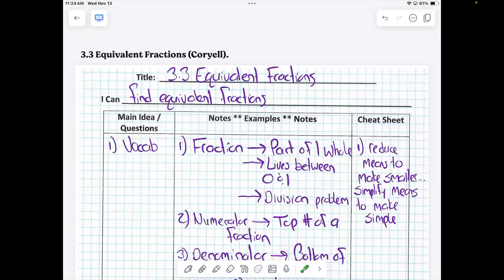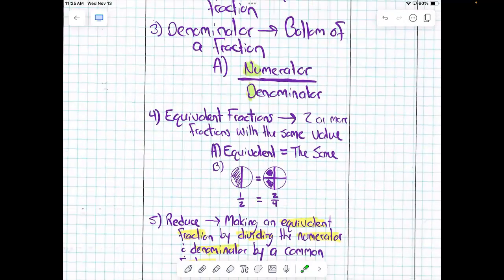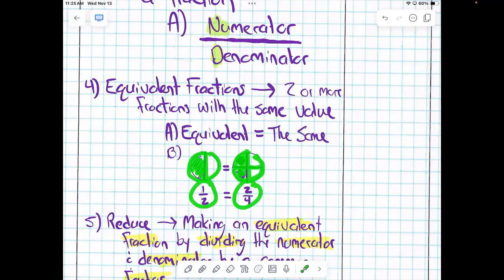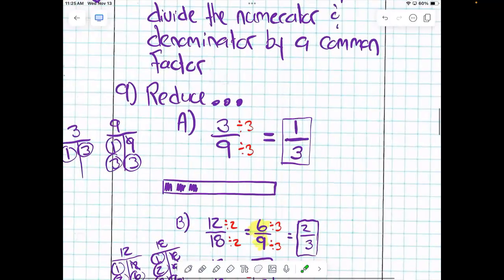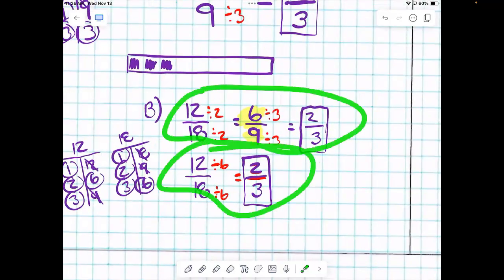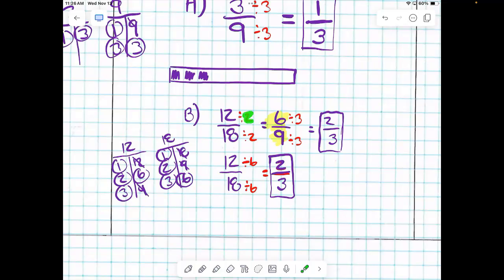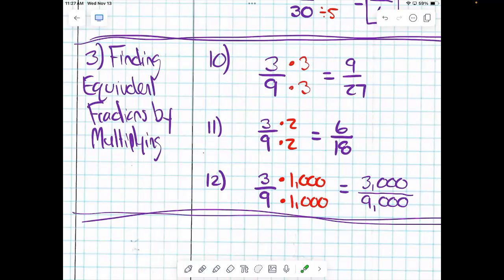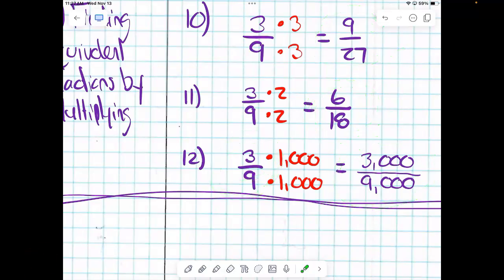3.3 Equivalent Fractions (Coryell)